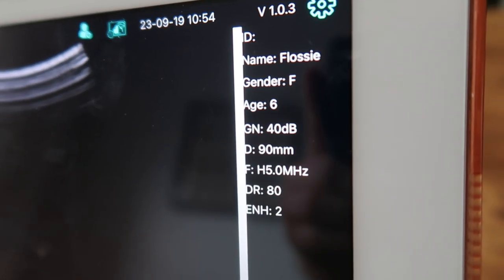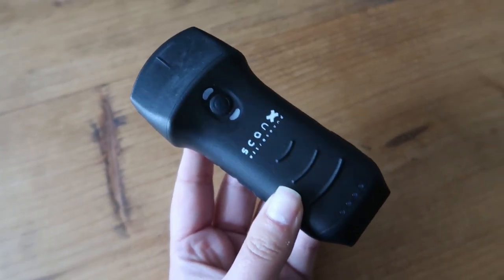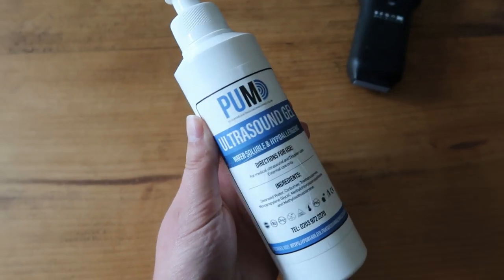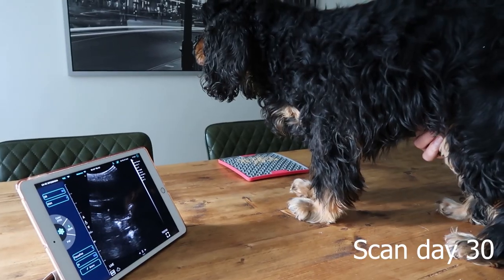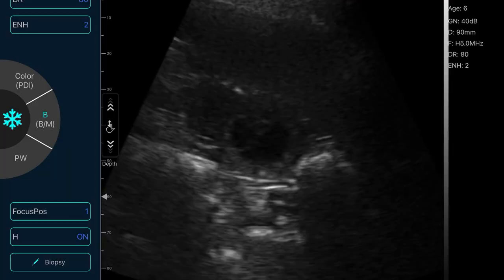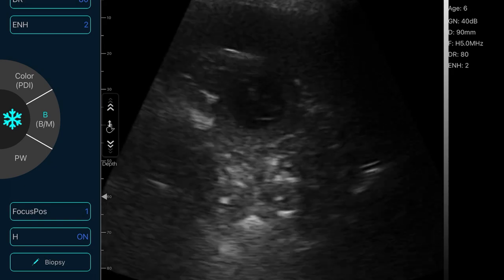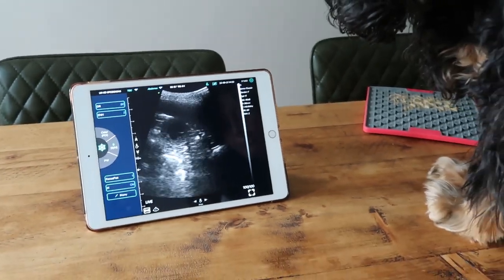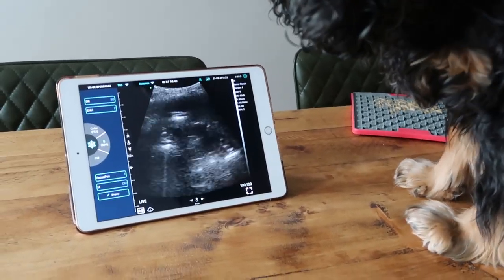Ultrasound Pregnancy Scan - SCAN X AIR // Lollipop1996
My daily vlogs featuring my animals, family & our fun adventures!